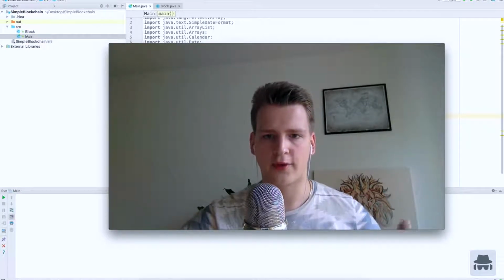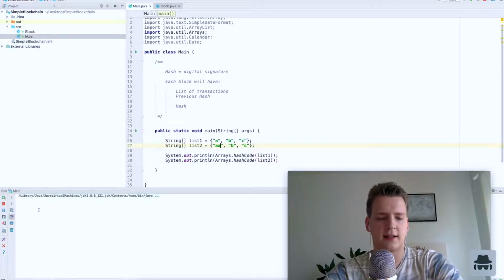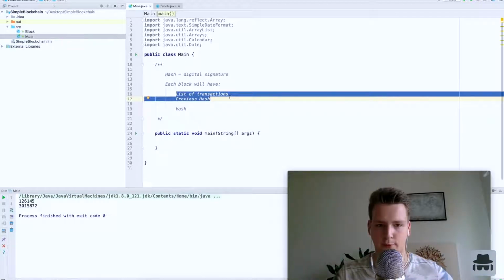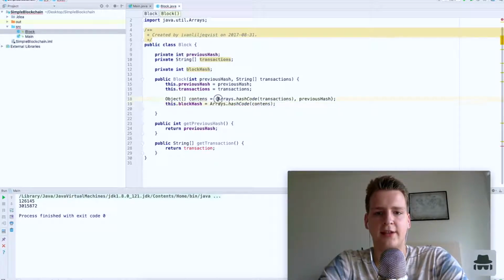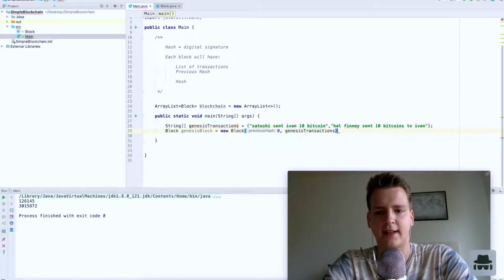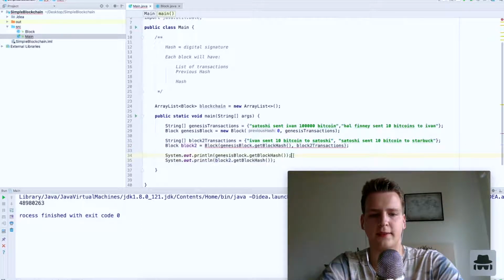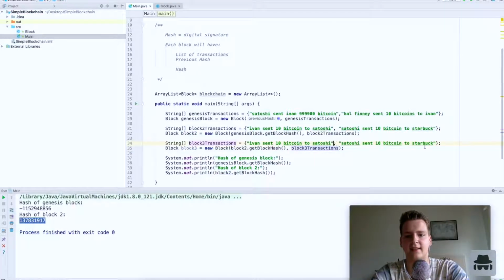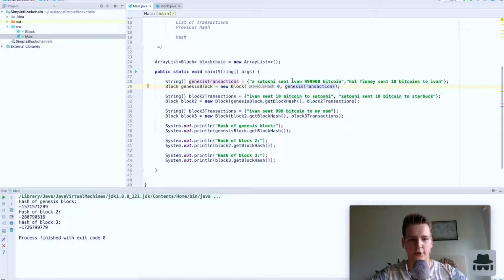Tutorial Building a Blockchains Step by Step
I wanted to demonstrate that the concept of a blockchain that powers almost all of the modern cryptocurrencies is very simple at its core.

Bitcoin, Ethereum, Litecoin etc all are based on this blockchain technology. Many people think that the blockchain is a complicated thing while at it's core its just a clever use case of hashes.